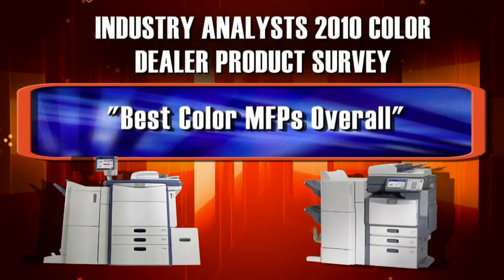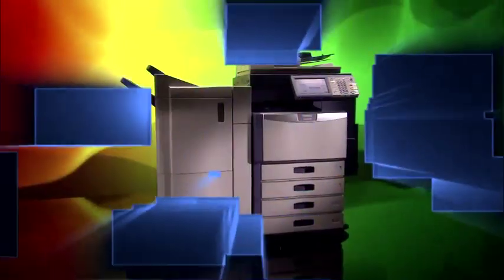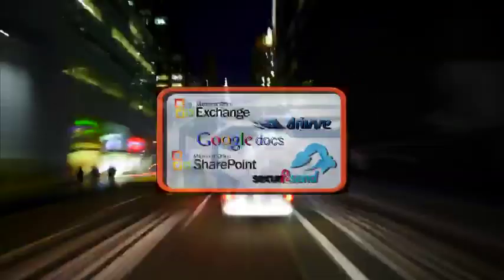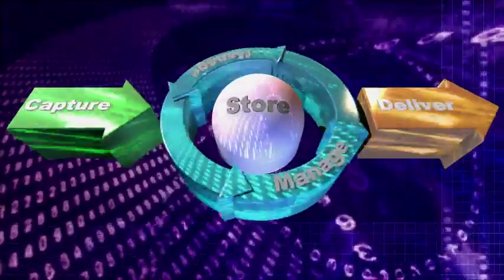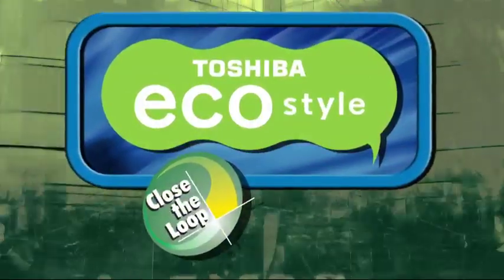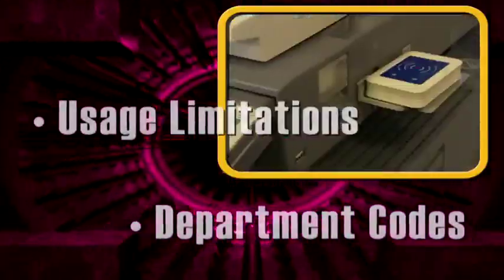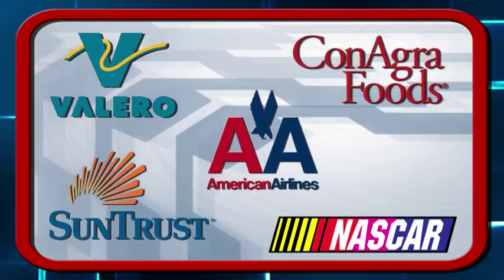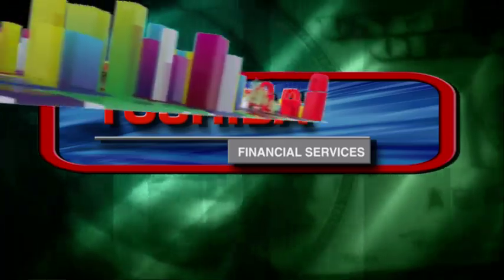Toshiba 2011 Corporate Video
Toshiba 2011 Corporate Video. DocuQuest in Savannah Georgia is an Authorized Toshiba Copier Dealer. DocuQuest offers the full line of Toshiba Color Digital Copier Products, Digital Black & White Digital Copier Products, MFP's, Print Management, Software Solutions & Document Management, all backed by a superior service and support team.